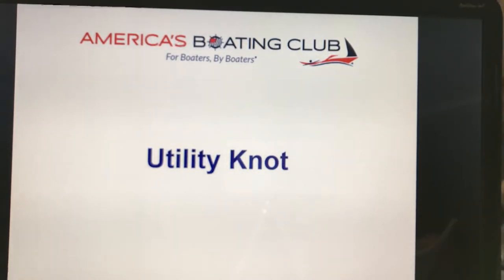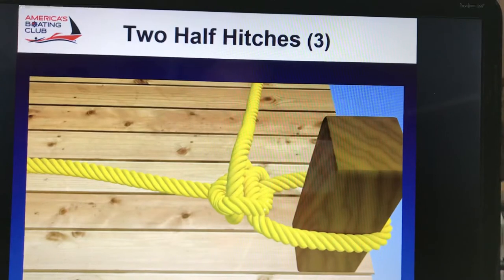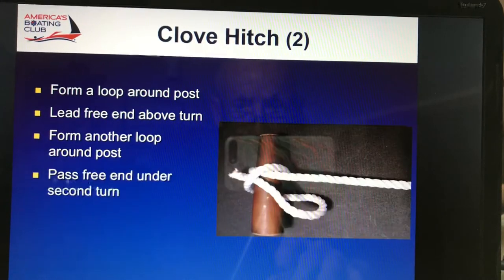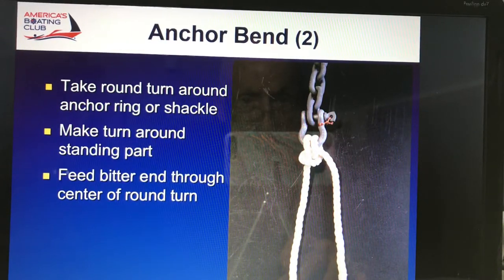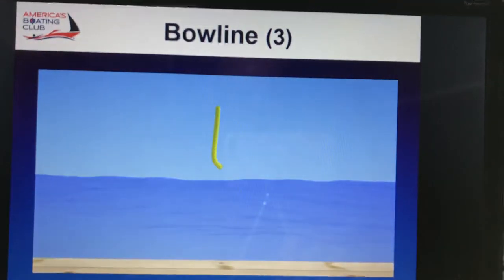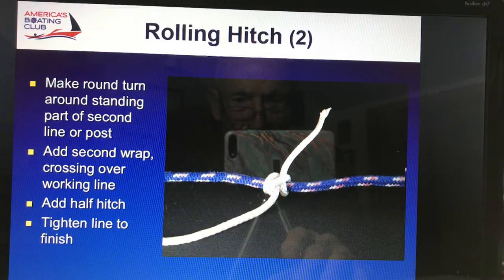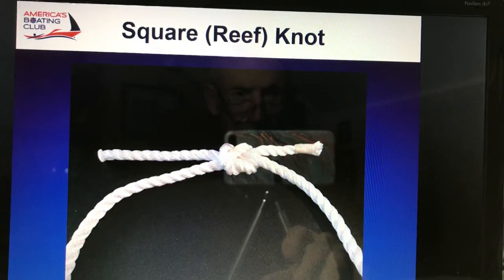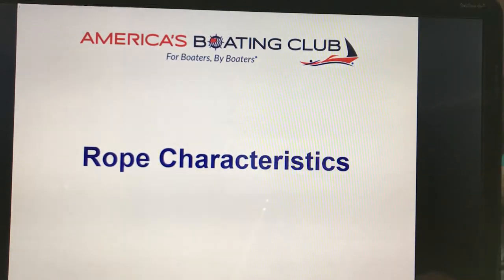Animated Knots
Part of Boat Handling ABC course